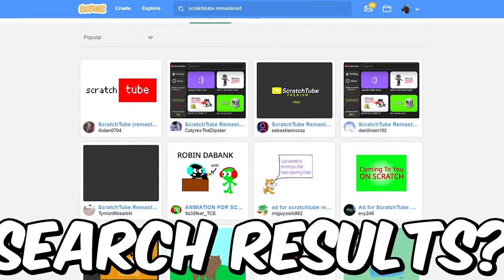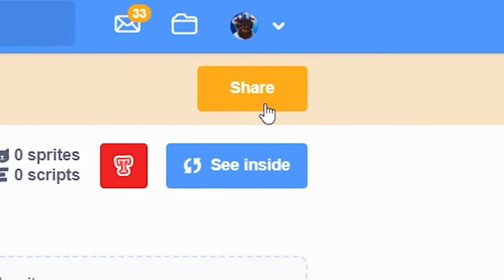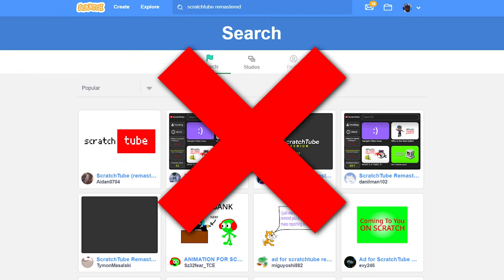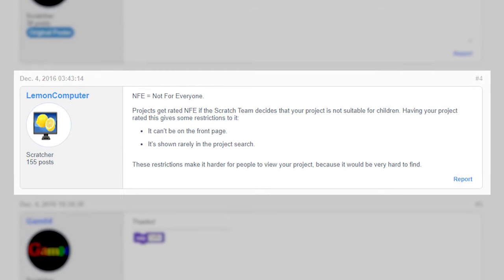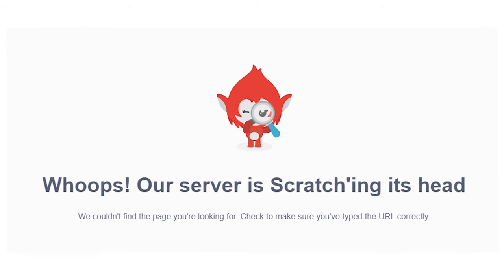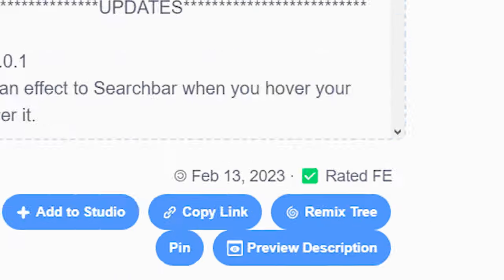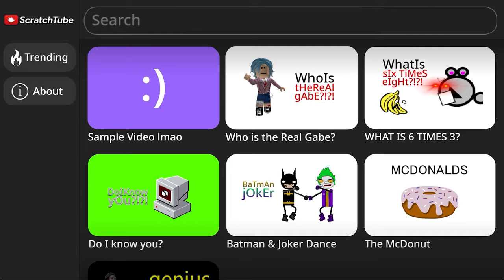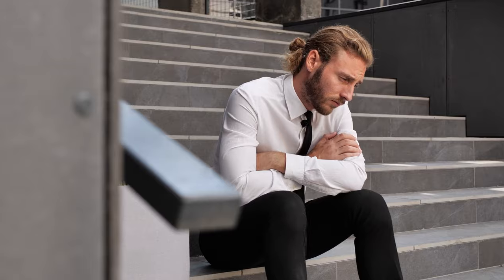Scratch is Hiding your Project (and you don't know it)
In this video, I'll tell you how Scratch hides your project from everyone and you don't even come to know about it! (Basically we're gonna talk about the Project Rating Status i.e. NFE and FE) Keep Watching!

▶️ Social Links!